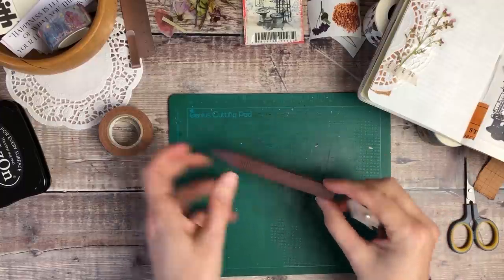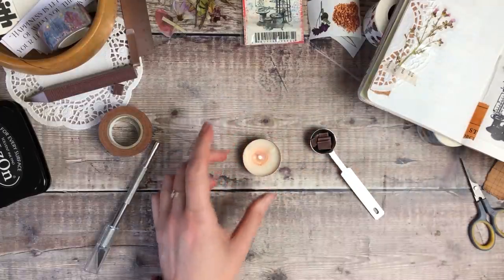Journal With Me | Travelers Notebook | Vintage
I really hope you're doing well and that you enjoy my latest video, Helen x

Products used:
My followers can get a free roll of washi tape from London Gifties with each purchase!
Paper Doilies
Pritt Stick
Transparent Paper
Cutting mat
Craft knife
Muji Gel pen